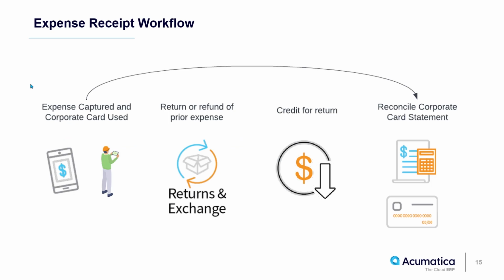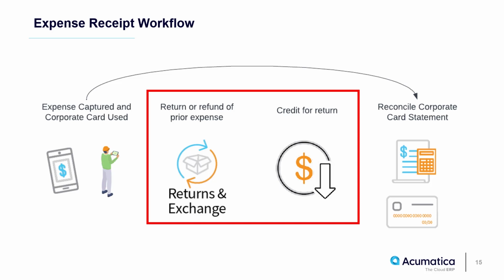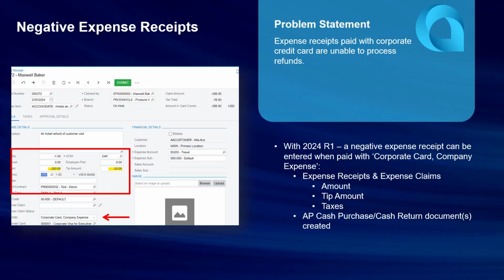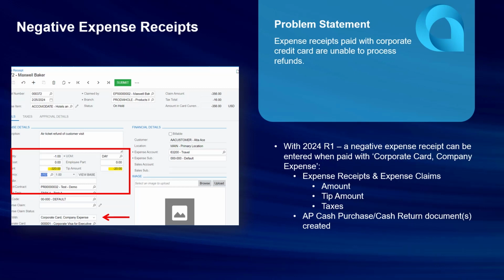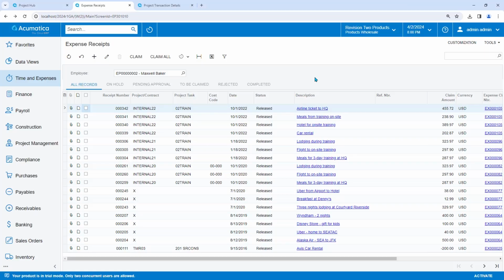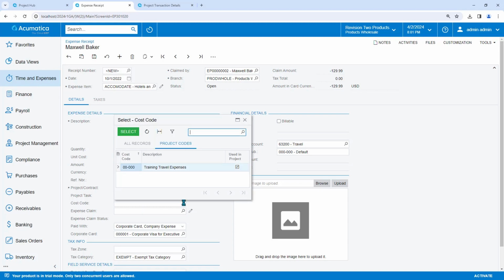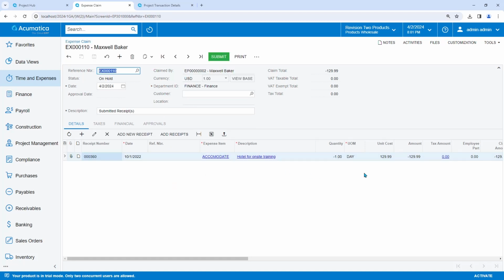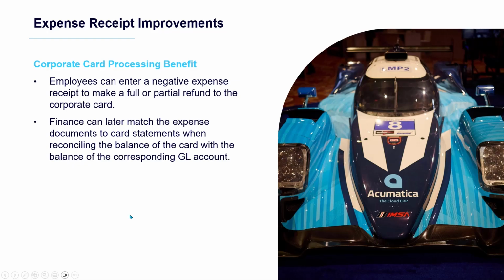Product Release - 2024 R1 Construction - Expense Receipt Enhancements